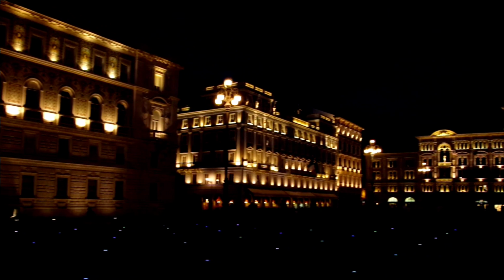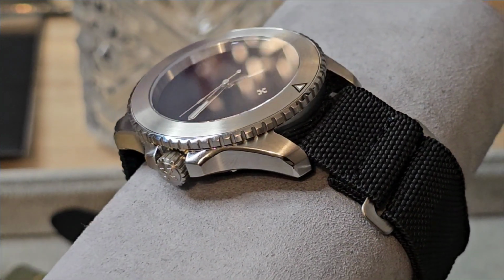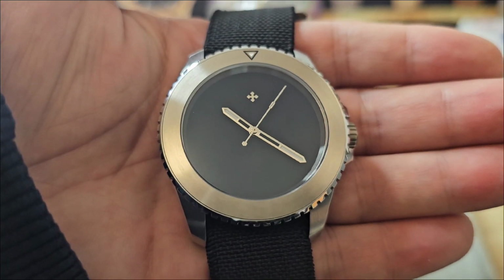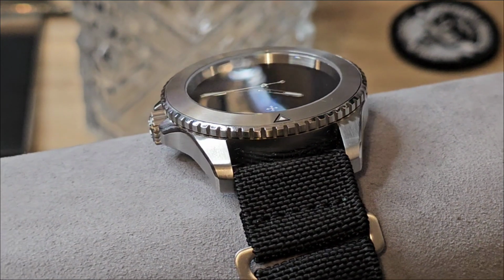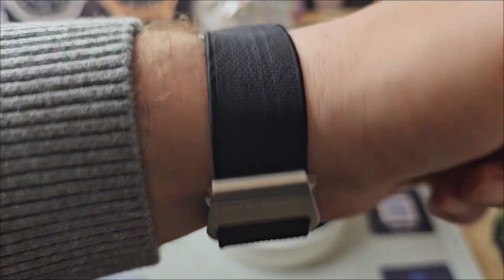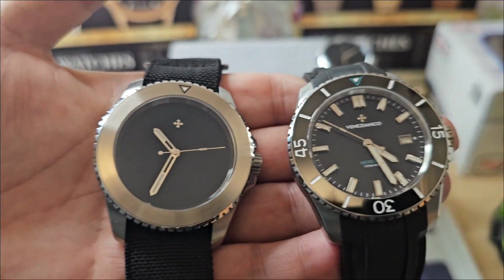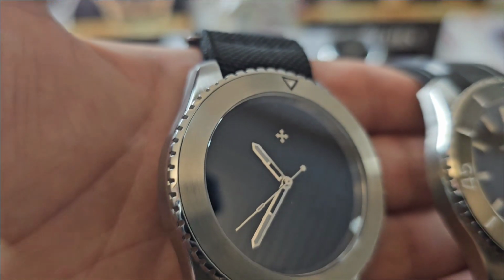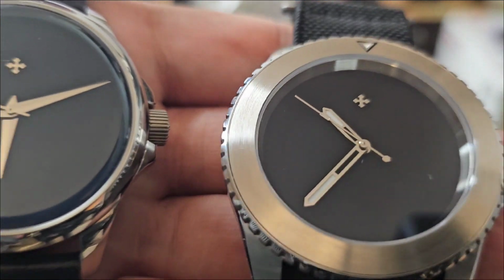Venezianico Nereide Ultra Black - Watch Of The Year Awards 2023!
Hey guys,

Today we unveil the Venezianico Nereide Ultra Black and the watch of the year award.

Soon available

Musou Black is the protagonist once again.
Don't miss out the new Nereide Ultrablack.

- Launch date: December 27th at 3.00pm (GMT+1)
- Availability: 500 pieces
- Pre-Order price: 600€ (without taxes: 492€)

Introducing InsideTime E-Magazine 2024 - All You Need To Know! Powered By The Digital Watch Vault.

BQ Watches
Ask for Spencer

Watch Pro Salon Event!

World Time Event

BQ Watches
Ask for Spencer

Trusted Partners:
For the best deals just mention Demetri from the Deetimelovechannel: